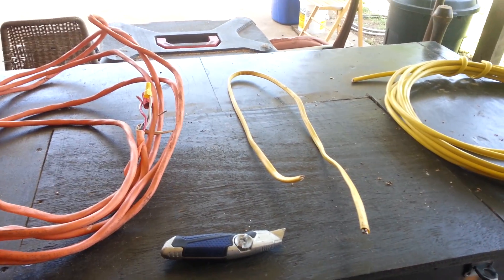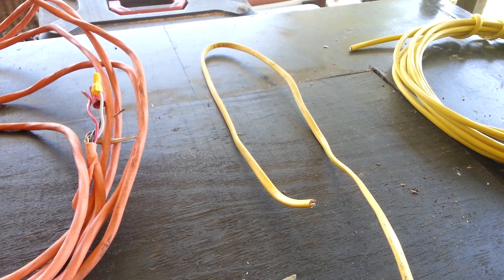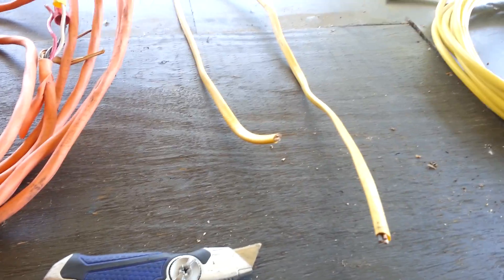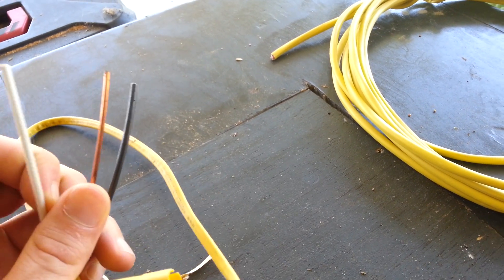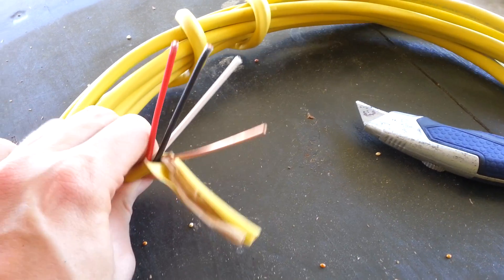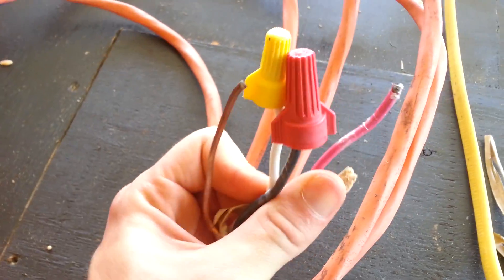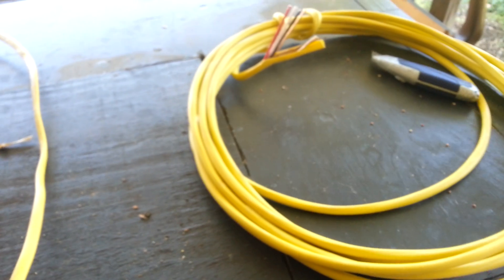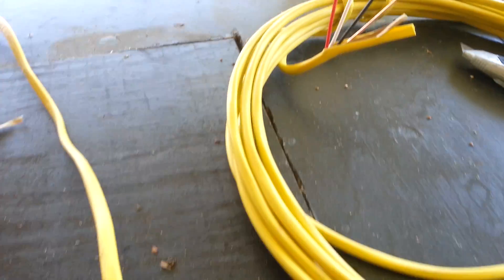Romex Wire 101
ROMEX - Basic information for Romex wire used in wiring residential homes.